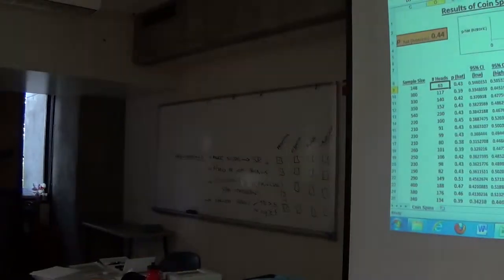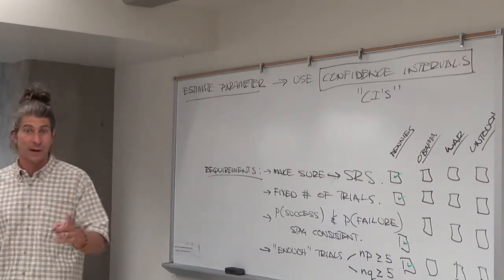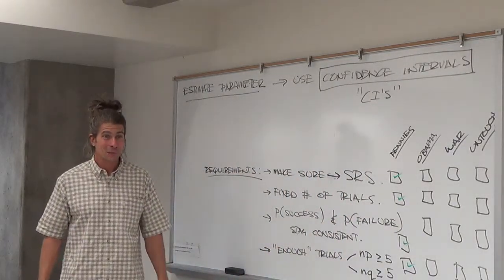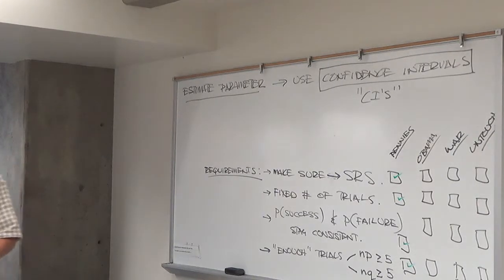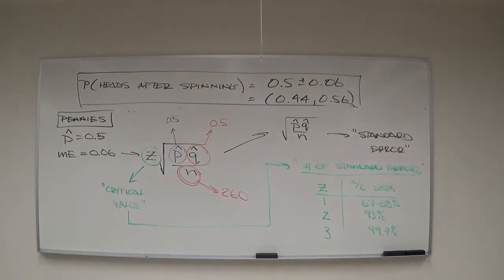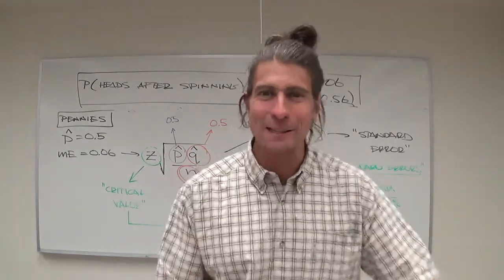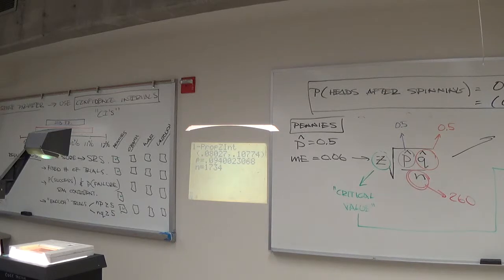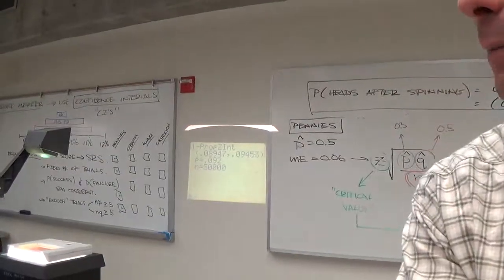10.8.13 (Estimating a Population Proportion)